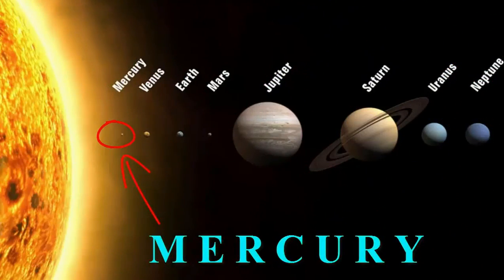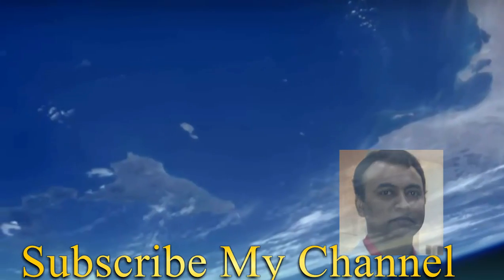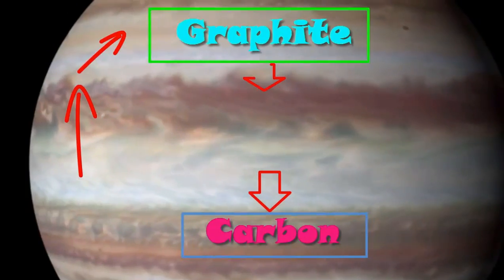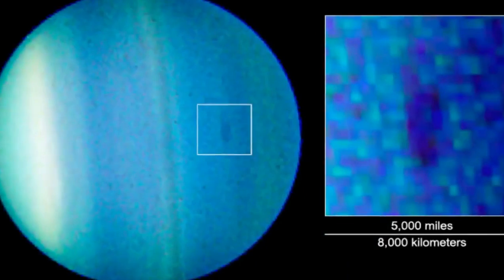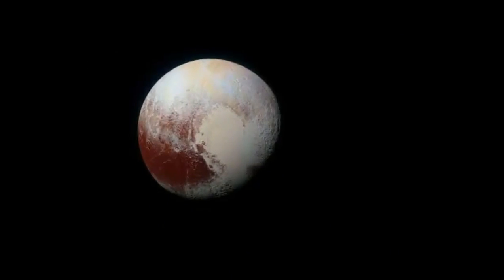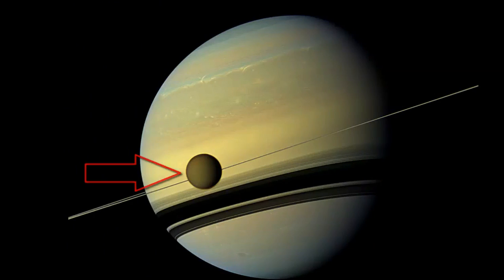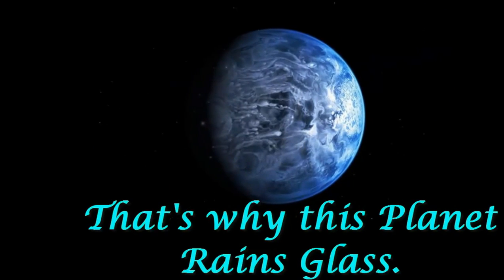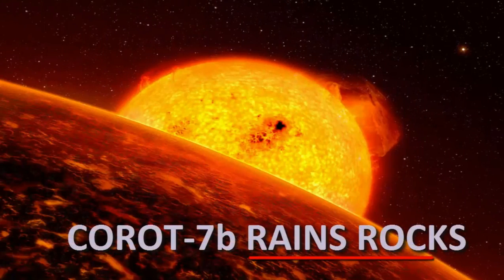What kinds of rain occur on different Planets?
Rain on other planets and moons is a curious topic. Here on Earth, we are used to a certain kind of weather. It might be unpredictable and scary at times, but at least we know that everything falling out of our atmosphere and onto the ground is water in some form or another. But what happens on all planets in case of rain, as the solar system is home to some pretty extreme weather. To know regarding, watch the video till the end. All info gathered from the web and authentic.

Mercury: There is no weather on Mercury because Mercury doesn't have much of an atmosphere. There is no rain, wind, snow, storms, or clouds. The color of Mercury is Gray.

Venus: What is the weather on Venus? Terrible, would be the short answer. The surface is over 462 degrees Celsius easily hot enough to melt lead, the air pressure is extremely high, there are very strong winds and the rain on Venus is almost purely sulfuric acid. The Color of Venus is yellowish-white.

Earth: On Earth, rain is made of water. It's the only planet that has liquid water.  The color of the Earth is predominantly blue, with patches of other colors.

Mars: There is simply too little water and the atmosphere is too cold for rain, to fall. The color of Mars is red-orange.

Jupiter: Which planet has diamond rain? Yes-It’s Jupiter. It was discovered that Jupiter can form diamonds in its atmosphere. This planet has a lot of gigantic storms. Lightning storms turn methane in the planet's atmosphere into carbon, which clumps together, creating graphite. As pressure builds, graphite is compressed, making it literally rain diamonds. This is why, it says, Jupiter has Diamond Rain.

Saturn: The atmosphere is composed mostly of hydrogen. Wind speeds can reach as high as 1000 mph. Saturn rains Diamonds. If anybody asked, which planet has the most diamonds? The answer is both Jupiter and Saturn.

URANUS: The coldest planet in the solar system, with temperatures hitting minus 224 degrees Celsius. Uranus is long known to be a diamond treasure. Like Jupiter, Uranus also has diamonds raining down on its surface.

Neptune: Our most distant planet, Neptune, is home to extreme weather similar to the other gas giants. Why does it rain diamonds on Neptune? It’s because,  Not only Neptune’s atmosphere comprises 15% methane, but also the temperature does not get to over 3,820 Kelvin, the melting point of diamonds. Like all the other gas planets, atmospheric carbon compresses into diamond rain.

Pluto: This tiny planet is mostly made of ice. Therefore, you might predict the color to be transparent or white like ice or snow. However, Pluto's color is actually brown. Pluto is considered a dwarf planet. Most scientists believe it doesn't rain on Pluto. Glaciers on Pluto are made of frozen nitrogen. NASA also believes that nitrogen snow falls on Pluto.

TITAN: Saturn's moon, Titan, experiences a methane rain cycle that's similar to the water cycle on Earth. However, instead of water, Titan’s rain is primarily liquid methane and the rainfall only occurs about every 1,000 years.

HD 189733b: Planet that rains glass is HD189733b. This planet has silicate particles in its atmosphere rather than water. Temperatures are more than 1,800 degrees Fahrenheit. At such high temperatures, the silicate condenses into the glass, that’s why the rain of this planet is molted glass, which is slammed around the planet by 4,000 mph winds.

Bellerophon or 51 Pegasi b: Temperatures of this planet upwards of 2,000° Celsius. It’s so close to the solar surface and just perfect for iron vapor.  On this planet, it's rain iron.

COROT-7b: The planet’s atmosphere is made up of rocks, sodium, potassium, iron, and silicon monoxide among others.  Its surface is likely coated in molten lava oceans, and it might even rain rocks.